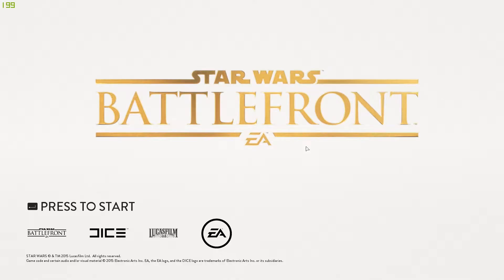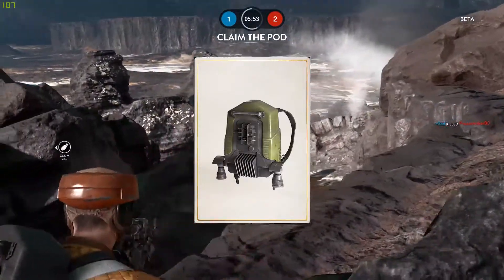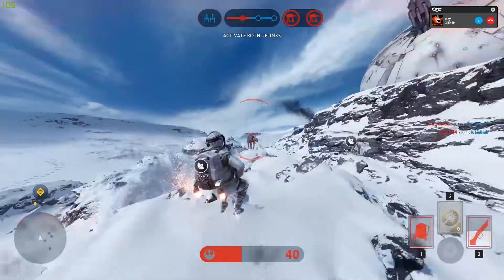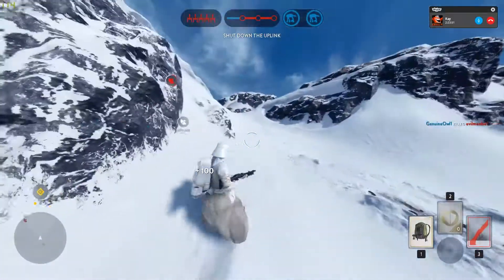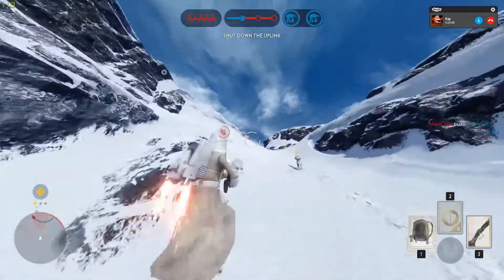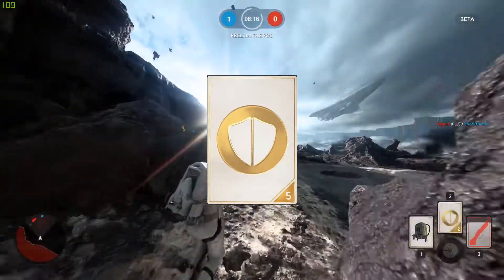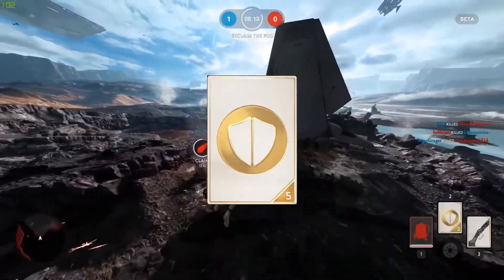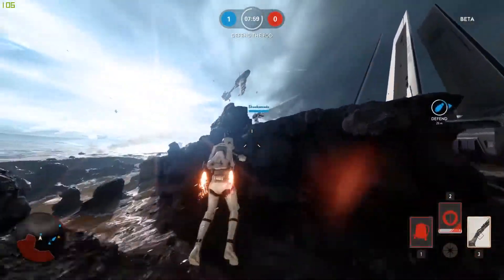Star Wars Battlefront - TOP 5 Tips for Beginners (Beta Gameplay)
Here's my Top 5 tips on how to Conquer the Battlefront aka Becoming better at the game.
HD 1080p 60fps this is all Beta Gameplay. The game releases 17 november.
More episodes of Star Wars Battlefront will be released.
Played on the highest settings possible.

PRE-ORDER AND BE THE FIRST TO BATTLE ON THE PLANET OF JAKKU

The Star Wars™ Battlefront™ release date is November 17, 2015 for PlayStation 4, Xbox One and on Origin for PC. Players who pre-order Star Wars™ Battlefront™ can fight the battle one week early on December 1, 2015. All other players will get access to this free content on December 8th, 2015.

Immerse Yourself in Your Star Wars™ Battle Fantasies!

Battle on planets like Hoth, Endor, Tatooine, and a previously unexplored planet, Sullust.
Pilot nimble speeder bikes, massive AT-ATs, the Millennium Falcon, X-wings, TIE fighters, and more.
Play as memorable characters including Darth Vader, Boba Fett and more. Also encounter beloved C-3PO and R2-D2.
Made for Jedi and Padawans Alike - battle alongside your friends online or in offline split-screen* Co-op mode.
Seamlessly swap between 1st person and 3rd person views.

Multiplayer: From large-scale 40-player battles to smaller modes for 8 players, Star Wars™ Battlefront™ has a variety of action-packed multiplayer modes.

Fighter Squadron

Take to the skies and dogfight in some of the most memorable Star Wars vehicles including X-wings, TIE fighters, the Millennium Falcon and more.

Supremacy

Rebels and Imperials fight for control of five key points in this intense 40-player clash that takes place on some of the largest maps in Star Wars Battlefront. Take advantage of both ground and air vehicles in order to secure victory for your team.

Walker Assault

Fight in epic 40-player battles as a Rebel to destroy the Empire's onslaught of AT-AT's by calling in Y-wing bombers. Or, side with the Empire and protect your Walkers while utilizing their mighty weaponry to crush the Rebel objective.

Blast

A classic Team Deathmatch mode with a Star Wars Battlefront twist. Fast-paced and packed with chaotic fun, Blast pits 10 Rebels against 10 Imperials in a fight to the finish.

Drop Zone

Keep an eye on the sky! Escape pods are crashing down onto the planetary surfaces and your team must fight for control over them. Drop Zone provides frantic 8v8 matches that will put your combat and strategic skills to the test.

Many more multiplayer modes
In addition to Walker Assault, Blast, Fighter Squadron, Drop Zone and Supremacy, Star Wars Battlefront will feature immersive, fun-filled multiplayer modes including Cargo, Droid Run, and more to be announced in the months ahead.

Star Wars Battlefront - Sullust Drop Zone - Live Com (Beta Gameplay)
Star Wars Battlefront mods

Star Wars Battlefront 3 The Best Tips & Tricks for Beginners! Battlefront Online Multiplayer Gameplay (PS4, Xbox One and PC)

(っ◔◡◔)っ ♥ Love'ya all !

If you thought this video was